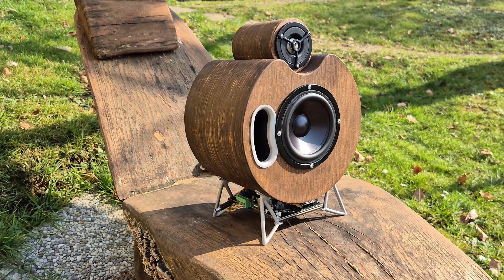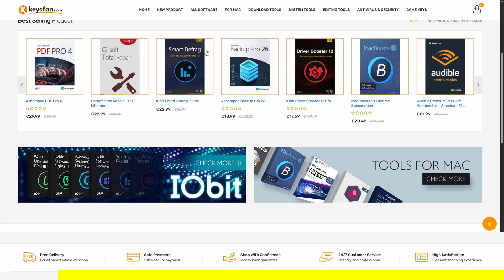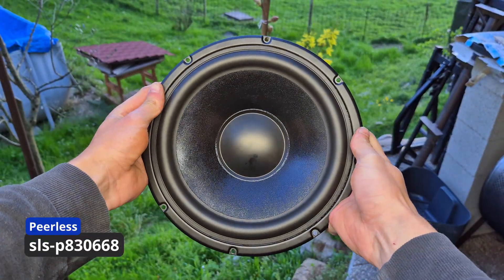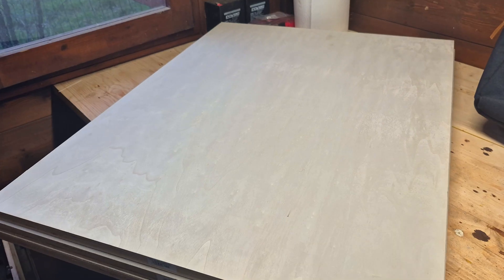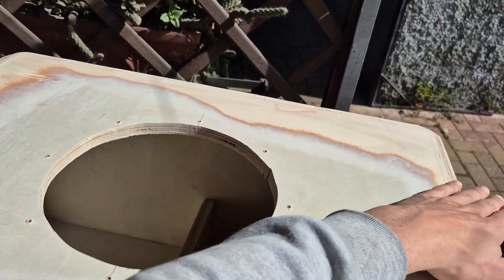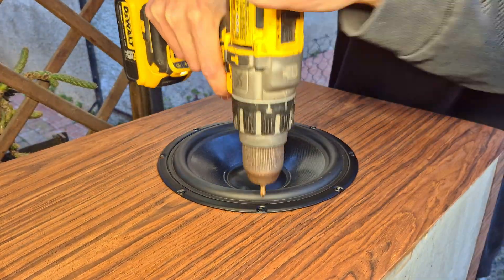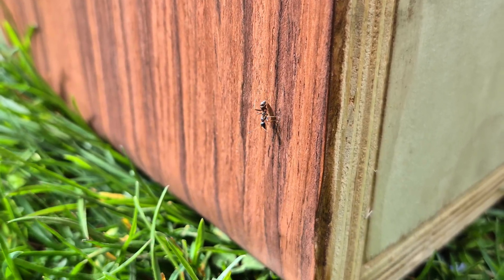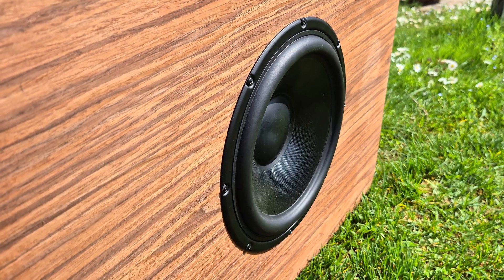Building a Powerful HI-FI Subwoofer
In this video, I'm building a wireless, standalone hi-fi subwoofer to complement my previous Bluetooth speaker build. We're aiming for deep bass extension, pushing the low-end down to below 30Hz for a truly immersive sound. I'll take you through the entire build process, from driver selection and enclosure construction to finishing and personal thoughts. Experience the difference a dedicated subwoofer makes!

music from Soundful